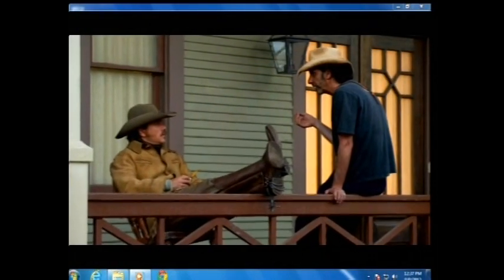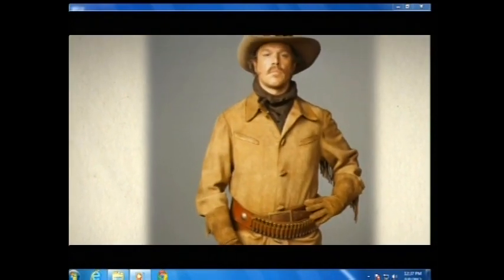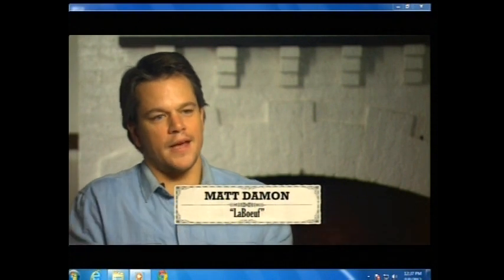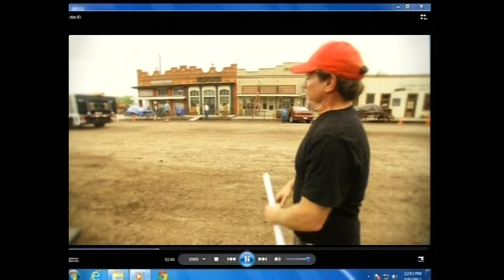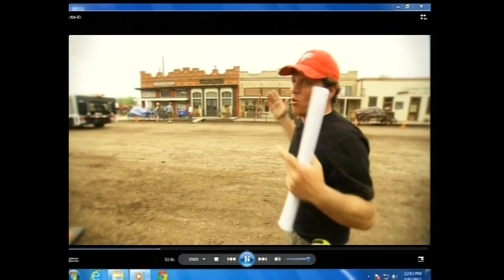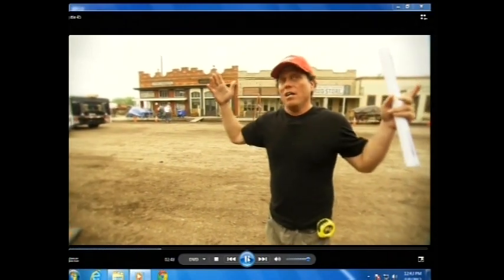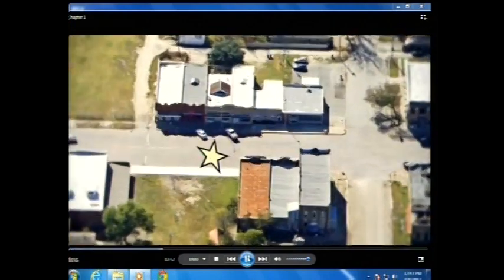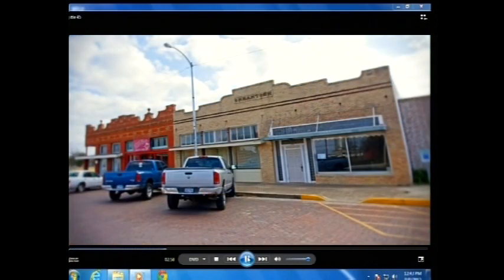Mis En Scene Lecture 2017